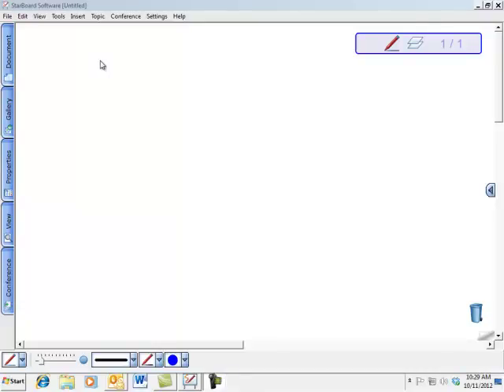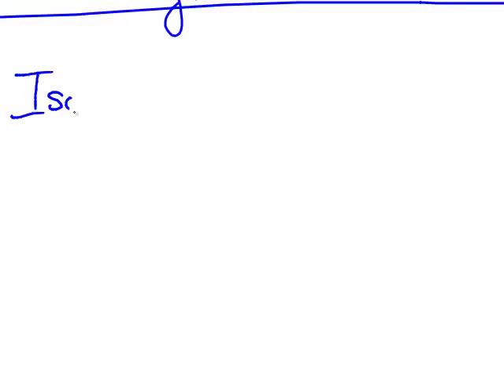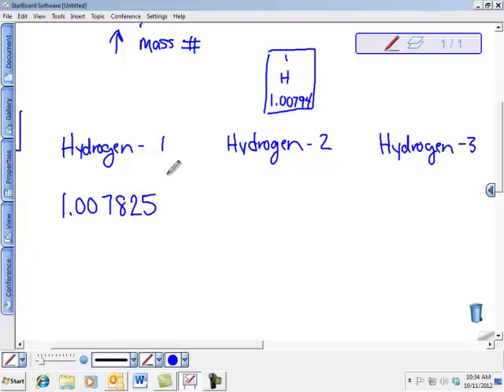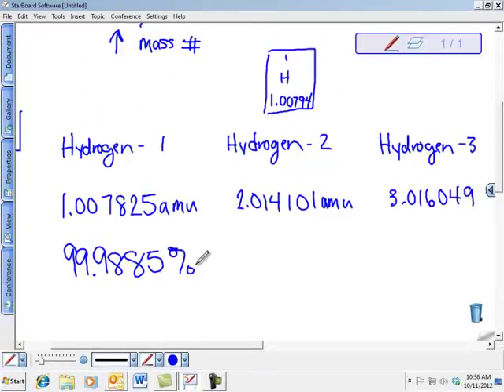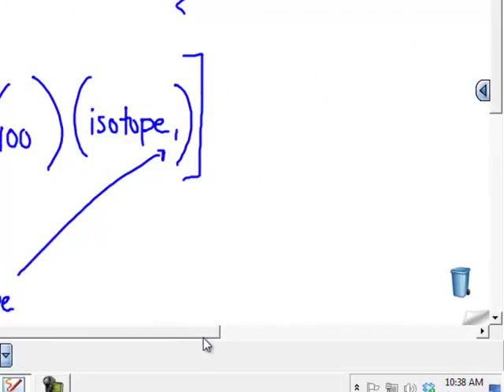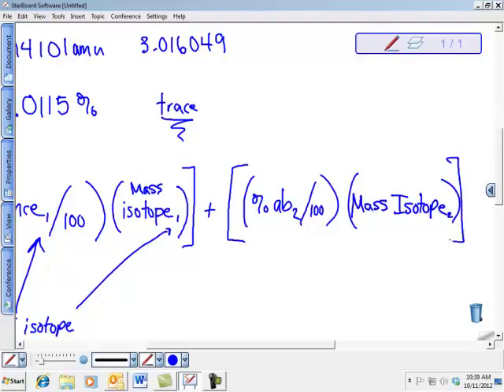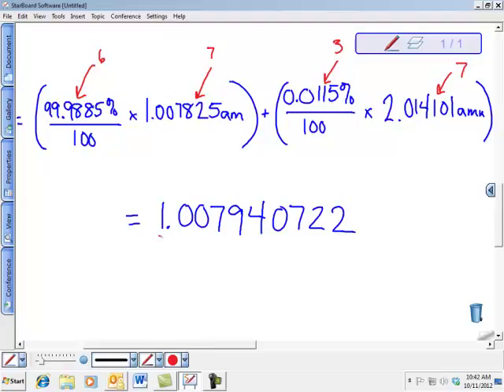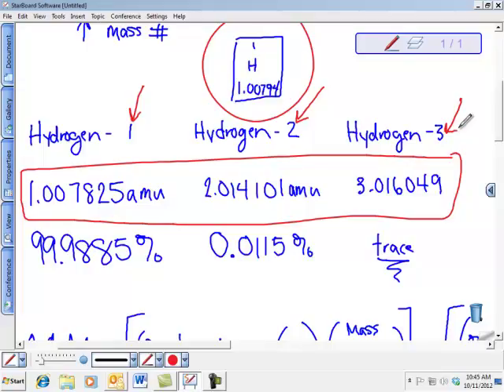average atomic mass video